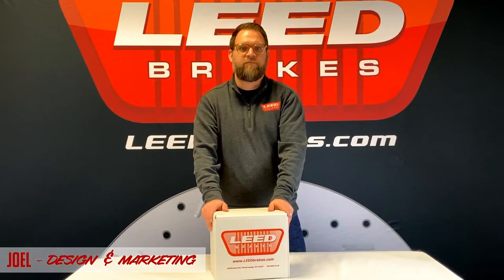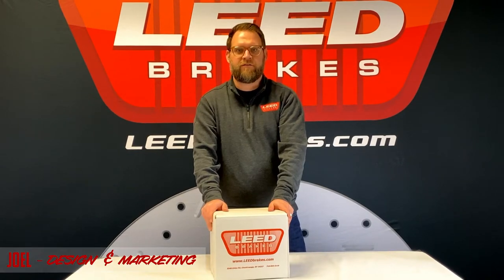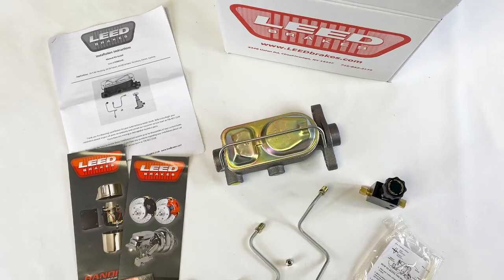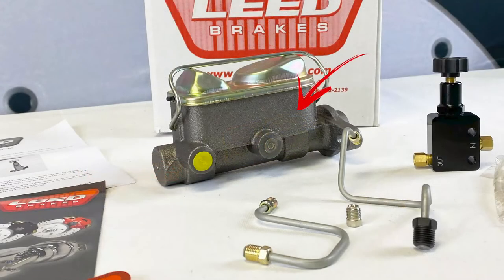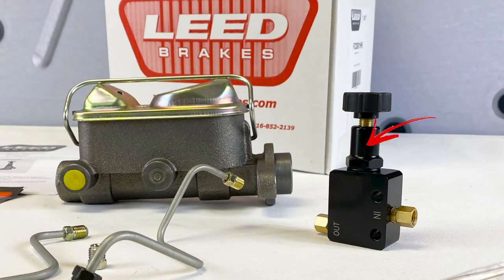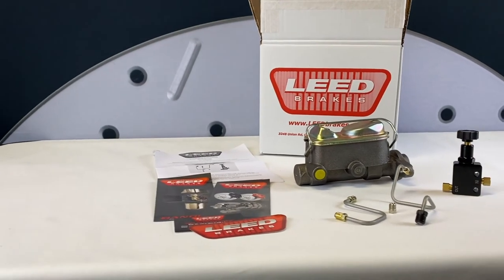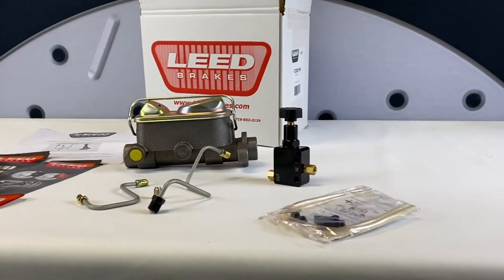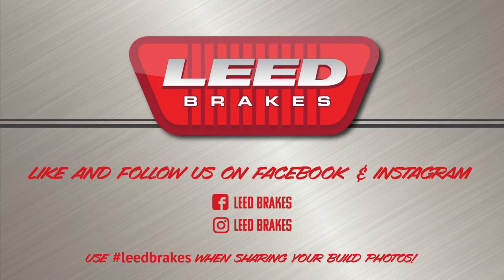1964-66 Mustang Manual Disc Brakes Master Cylinder Kit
In this quick video you'll see the contents of our Master Cylinder Kit for 1964-66 Mustang with Manual Disc Brakes. This kit allows you to quickly upgrade your car from the factory single bowl to our dual bowl master cylinder.